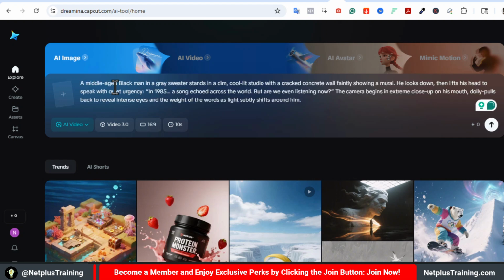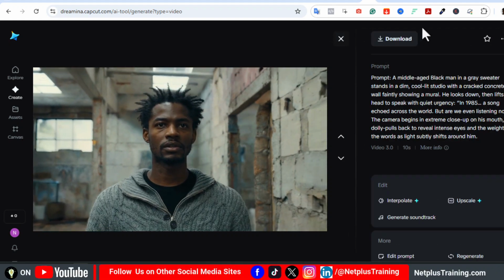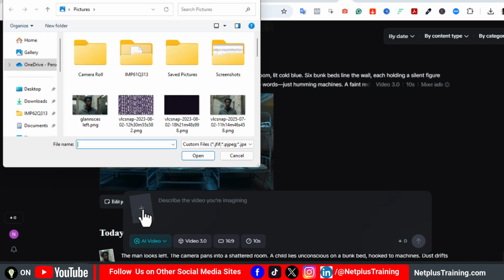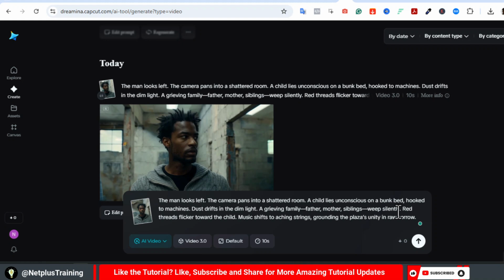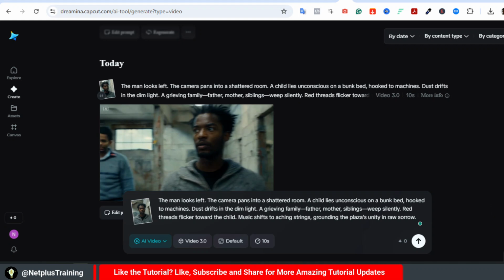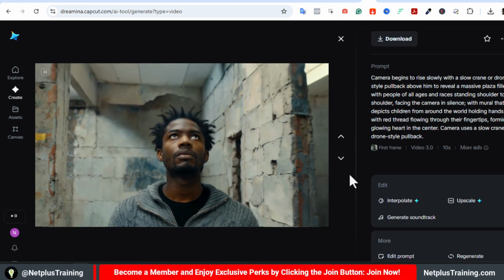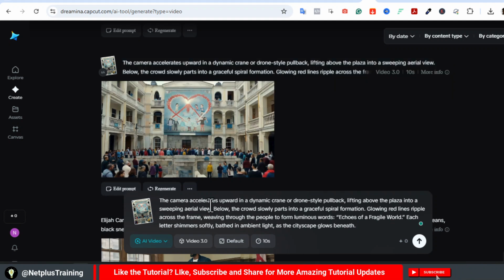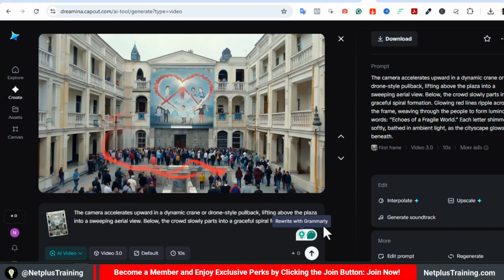How to Create Single Continuous Shots with Seedance 1.0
Ready to elevate your storytelling? In this video, we dive deep into the art of crafting single continuous shots using the powerful tools of Seedance 1.0. From concept to execution, you'll learn how to choreograph seamless visual flows that captivate your audience — no cuts, no interruptions, just pure cinematic magic.

What you'll discover:
- How to plan and structure one-take scenes with confidence
- The power of AI-assisted motion tracking in Seedance
- Techniques for lighting, framing, and stabilizing your shot
- Real-time examples of dynamic transitions that keep the camera moving and the story unfolding

Whether you’re shooting vlogs, dance performances, short films, or creative reels, continuous shots add soul and sophistication. Let Seedance 1.0 guide your vision.